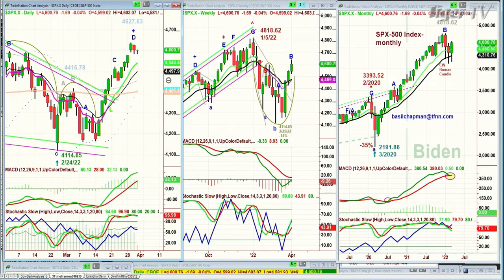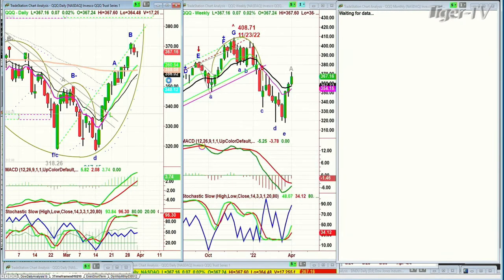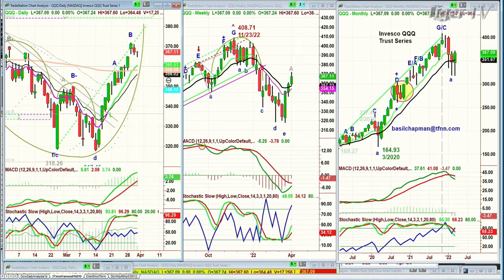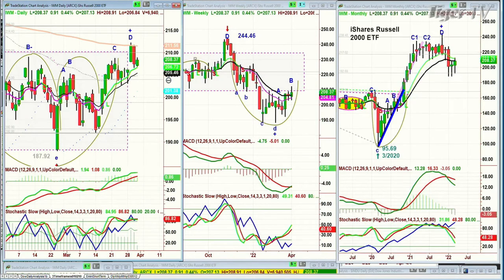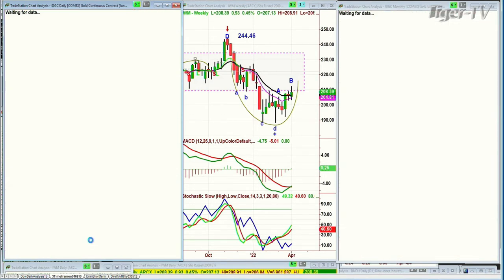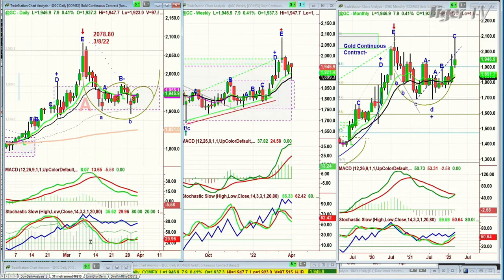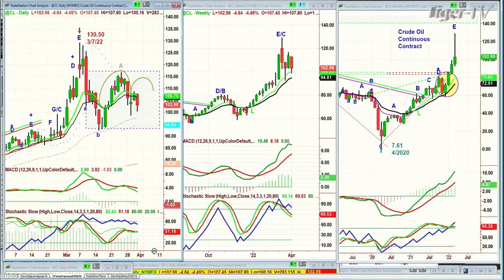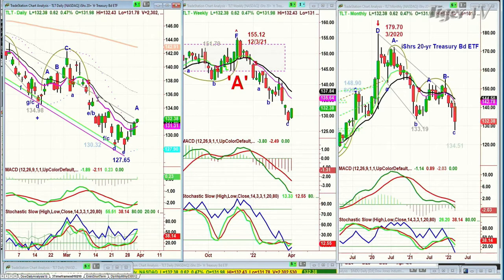March 31st, 11AM ET Market Update on TFNN - 2022